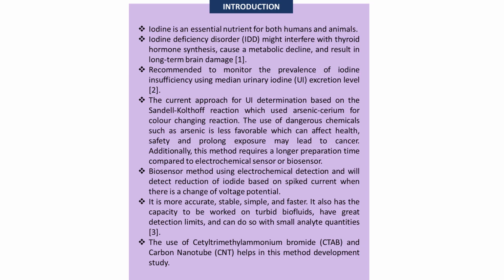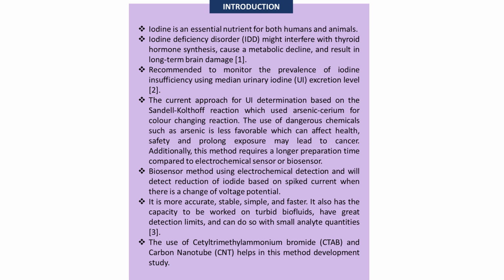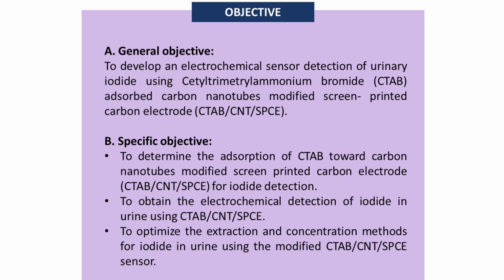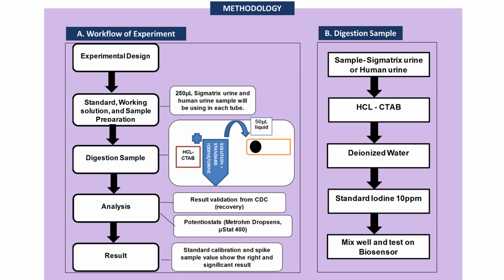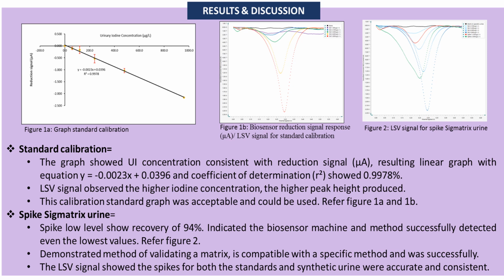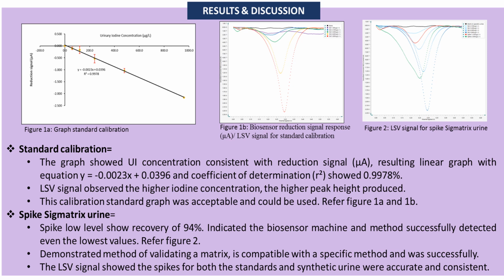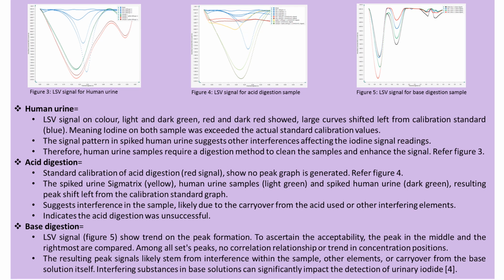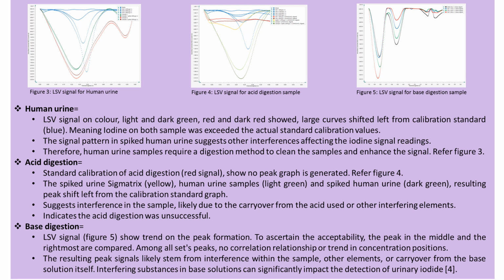Poster Thesis video2 Nur Afiqah Sukardi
unisel project